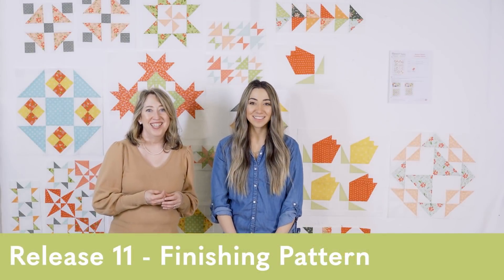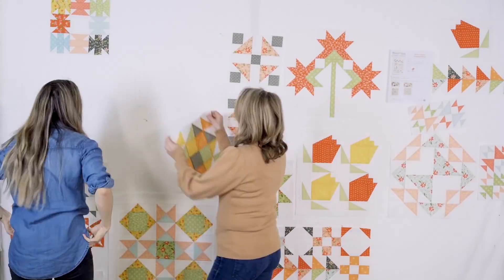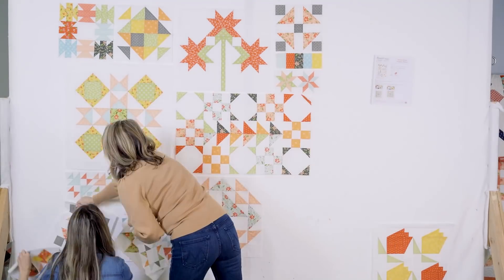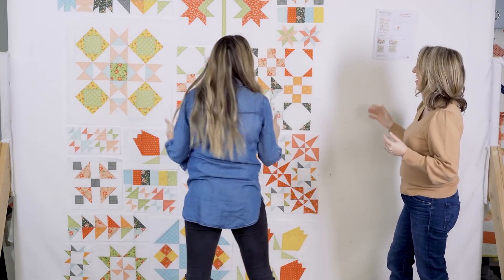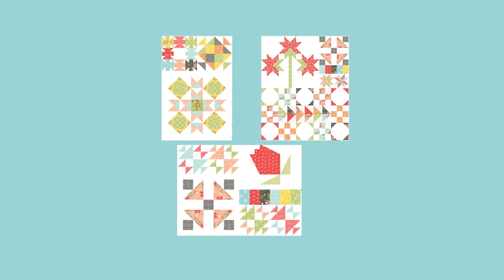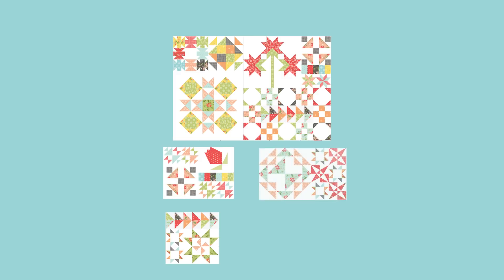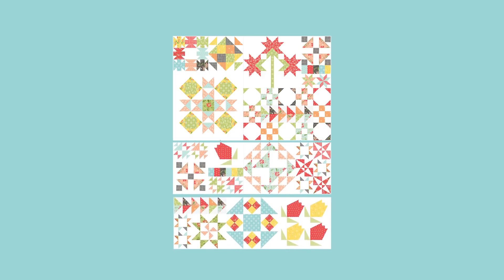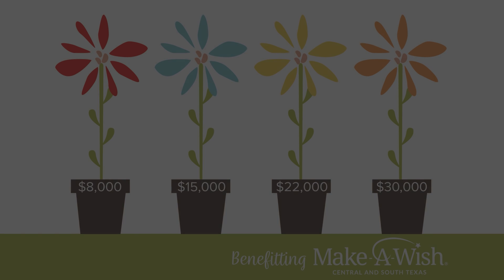Bloom-Topia 2020 Charity Quilt Along - Release 11 | Fat Quarter Shop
Welcome to Release 11 of the Bloom-Topia Charity Quilt Along! We are so glad that you are sewing with us. Your donations for the quilt patterns benefit the Make-A-Wish Foundation Central & South Texas! In this video, get tips and tricks for finishing your Bloom-topia Quilt Top from Sherri McConnell and Chelsi Stratton. @AQuiltingLife

Follow along with us from February through July as we provide free patterns and video tutorials every two weeks during the Bloom-Topia Quilt Along. We ask that you donate just $5 each for the use of each pattern to our Make-A-Wish fundraiser. This year we are partnering with Moda Fabrics to raise money to grant five wishes! Together, Fat Quarter Shop and Moda Fabrics will match up to $20,000 of your donations to Make-A-Wish Central & South Texas.

SUPPLIES
▸Bloomtopia Quilt Kit -

ON SET
▸ Quilt on display: 2020 Bloom-Topia Charity Quilt designed by Fat Quarter Shop